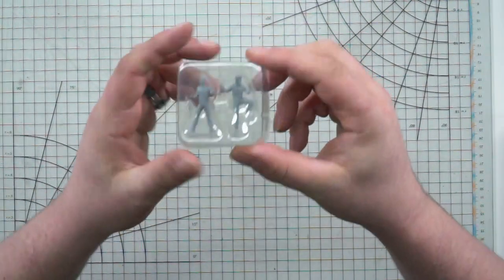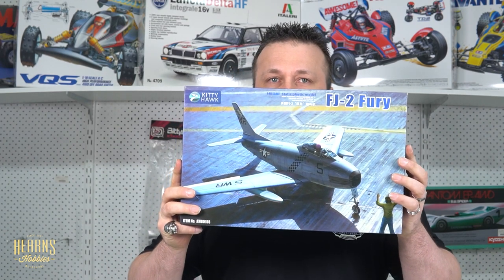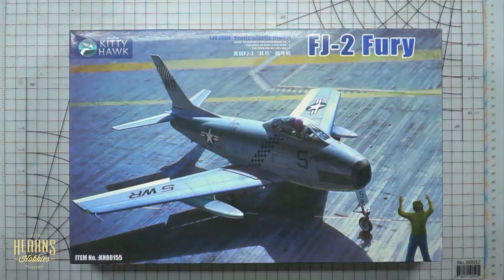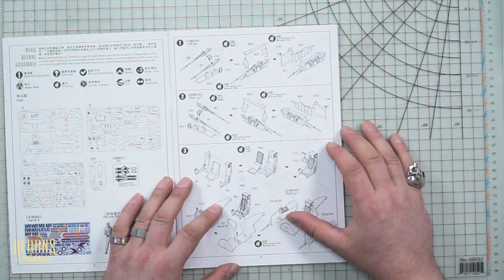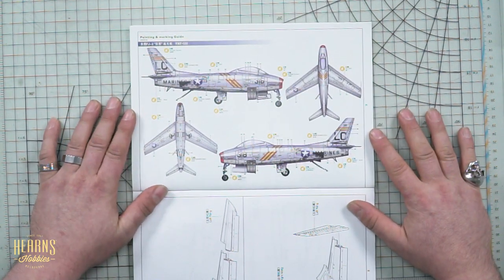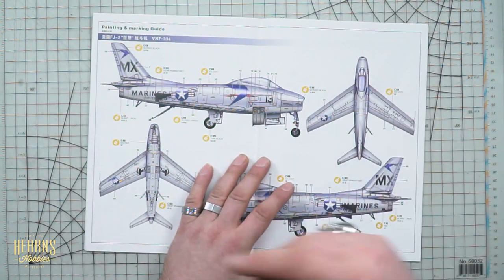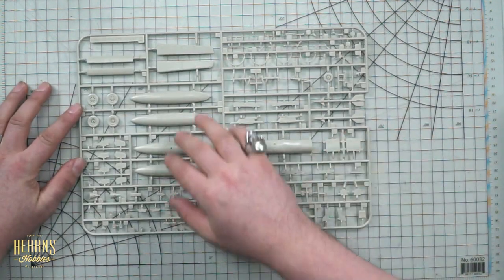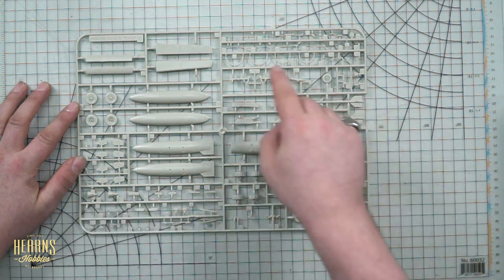Kitty Hawk | 1/48 FJ-2 Fury Jet Fighter Plastic Model Kit Open Box Review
Dan has a good look at the Kitty Hawk 1/48 FJ-2 Fury kit.
The sprue are cleanly molded and offer great surface details.
The supplied decals are extensive and very colorful. Resin ground crew are also included.

The North American FJ-2 and FJ-3 Fury are a series of swept-wing carrier-capable fighters for the United States Navy and Marine Corps. The FJ-2 resulted from an effort to navalise the North American F-86 Sabre operated by the United States Air Force. These aircraft feature folding wings, and a longer nose landing strut designed to increase angle of attack upon launch and to accommodate a longer oleo to absorb the shock of hard landings on an aircraft carrier deck.

Although sharing a U.S. Navy designation with its distant predecessor, the straight-winged North American FJ-1 Fury, the FJ-2/-3 were completely different aircraft. (The later FJ-4 was again, a complete structural redesign of the FJ-3). The FJ-2 was one of the aircraft used to evaluate the first steam catapult on a US Navy aircraft-carrier.